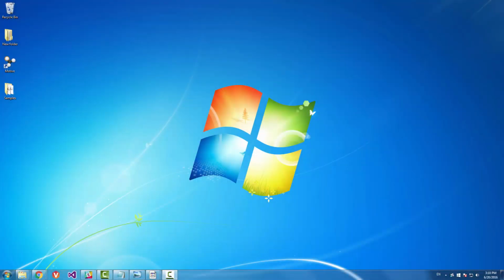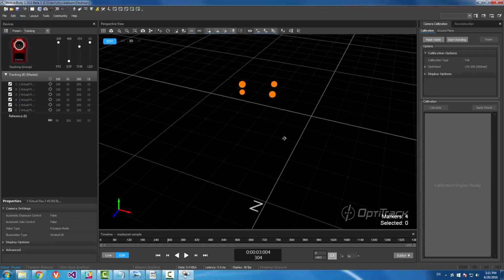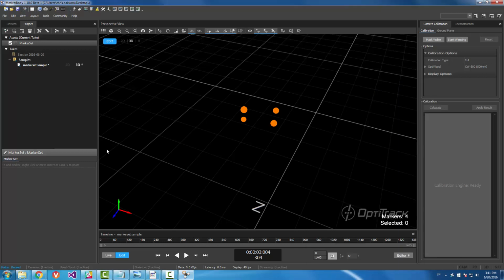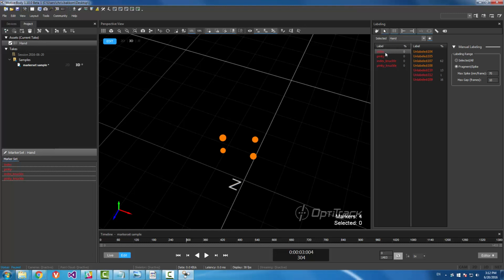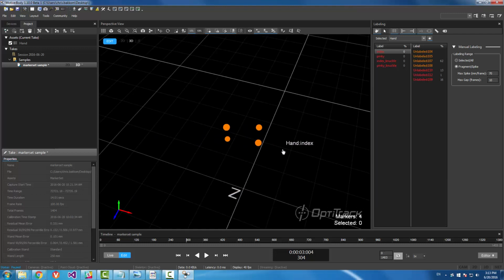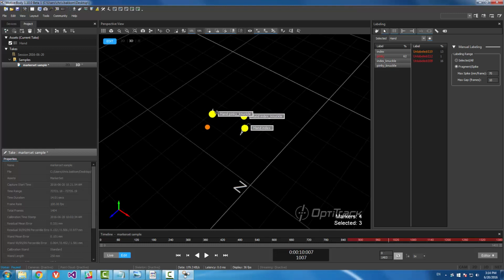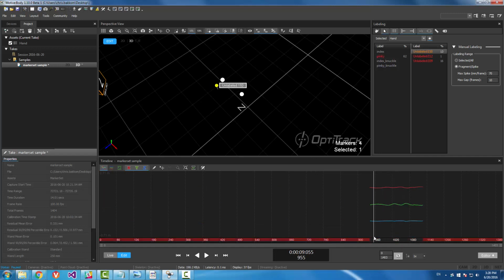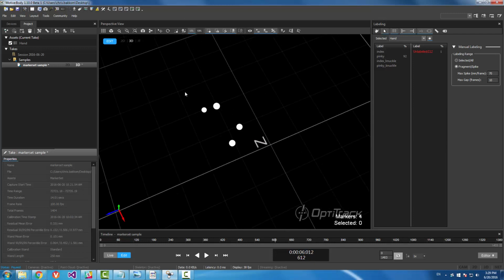Motive Tutorial | Markersets